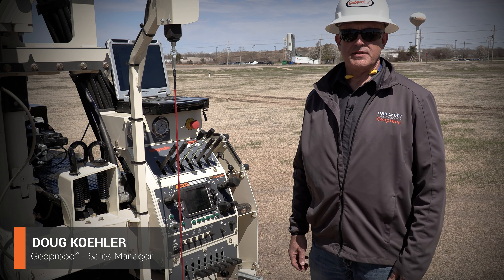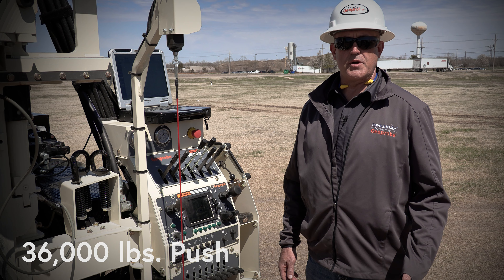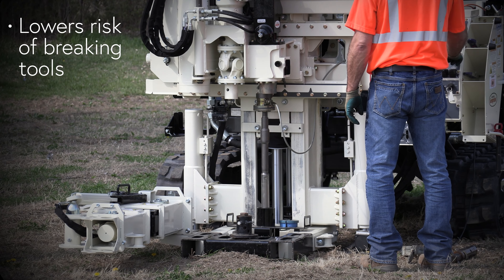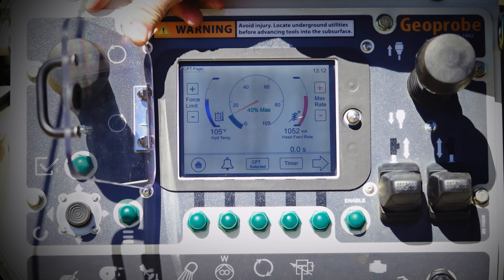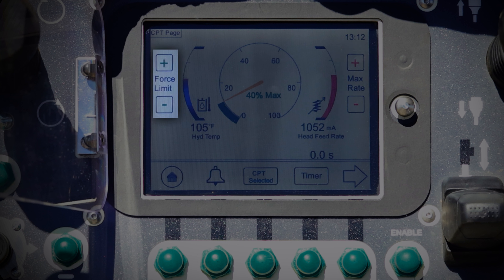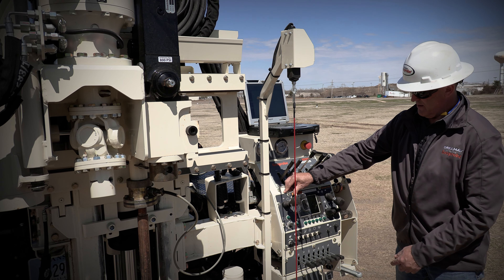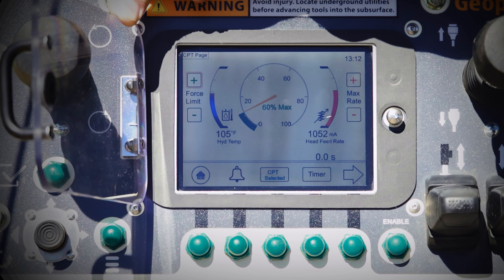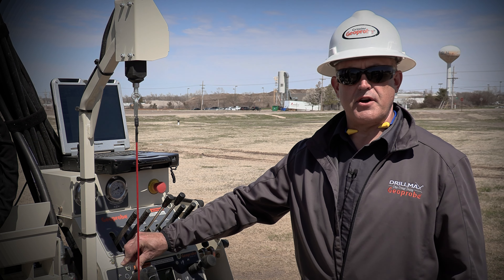Geoprobe® 31 Series CPT Controls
In this video, Doug Koehler goes over the CPT controls on Geoprobe® 31 series rigs.